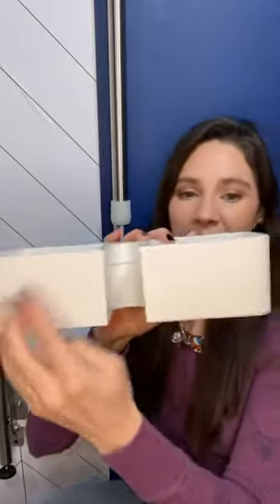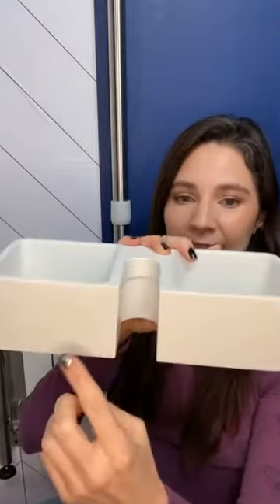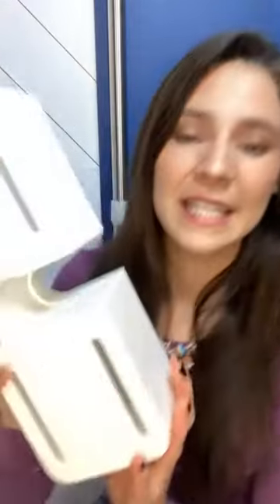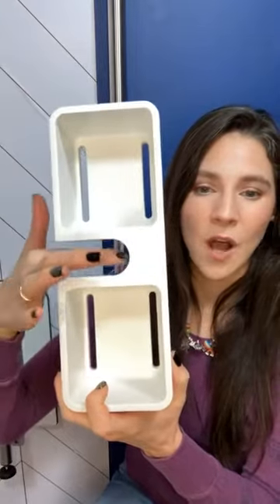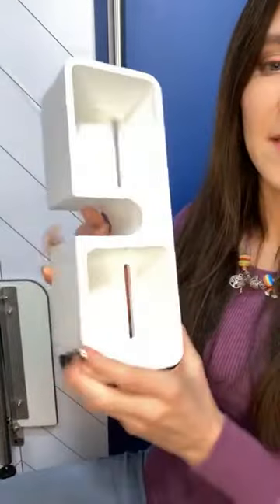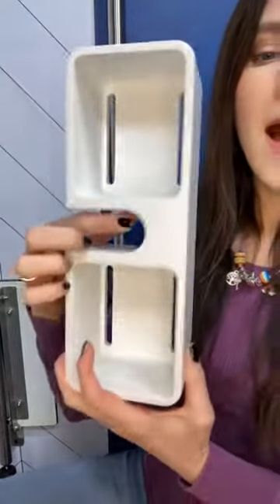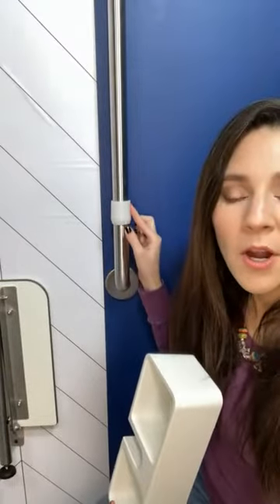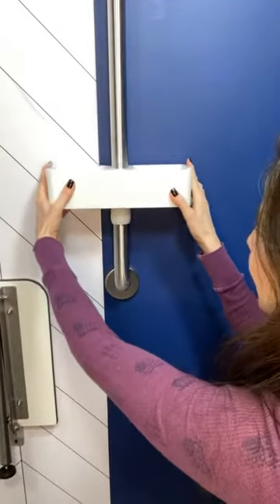Freshen Up Your Shower Storage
Take a look at this chic shower HUG basket by Ponte Giulio! This will elevate your bathroom time!